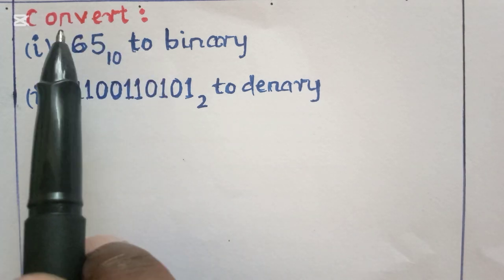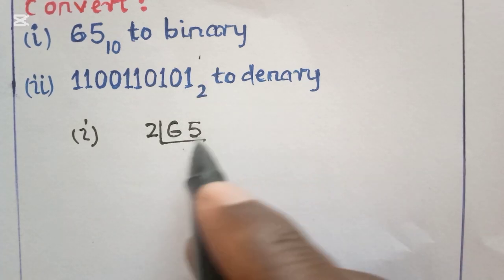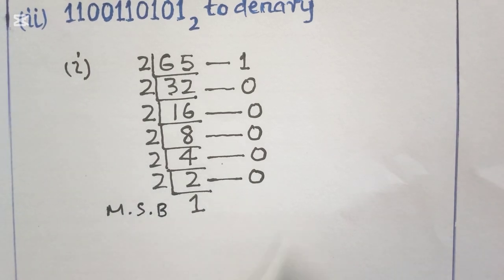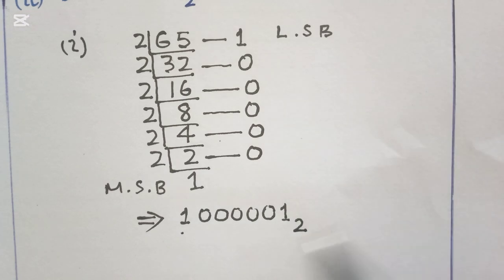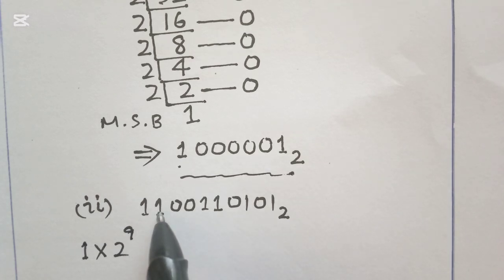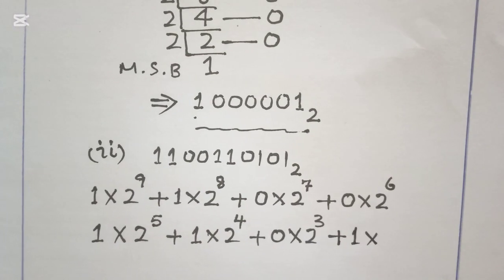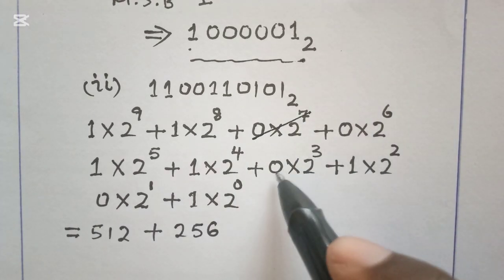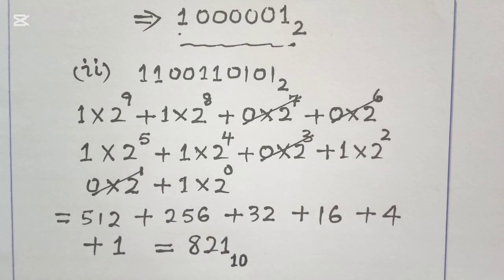CONVERT DECIMAL NUMBERS TO BINARY DIGITS